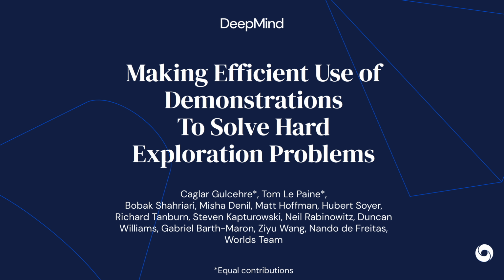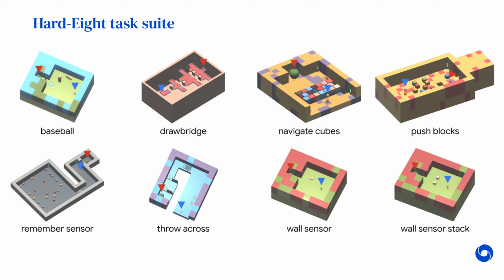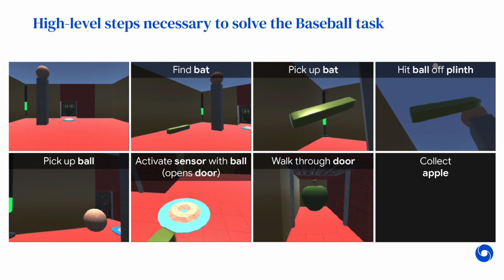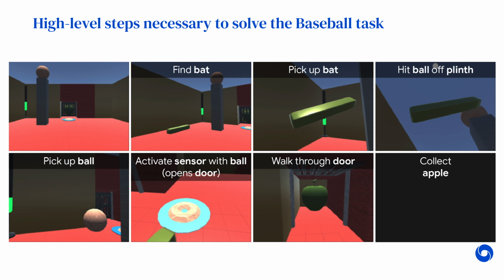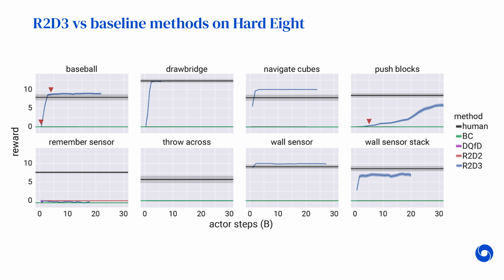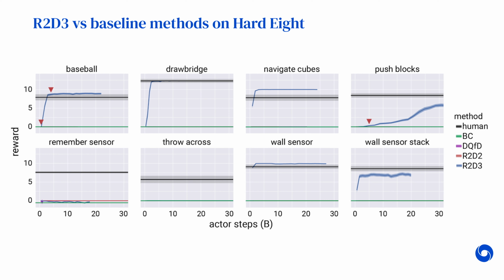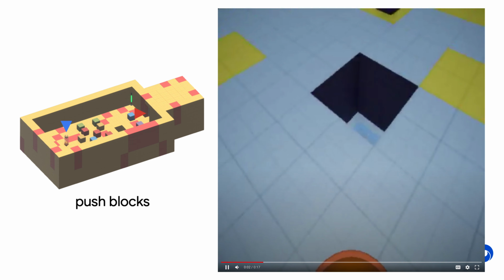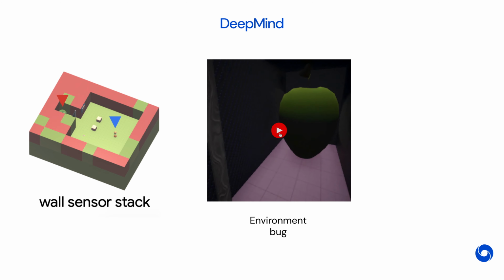R2D3: Making Efficient Use of Demonstrations to Solve Hard Exploration Problems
Paper accepted at ICLR 2020

This paper introduces R2D3, an agent that makes efficient use of demonstrations to solve hard exploration problems in partially observable environments with highly variable initial conditions. We also introduce a suite of eight tasks that combine these three properties, and show that R2D3 can solve several of the tasks where other state of the art methods (both with and without demonstrations) fail to see even a single successful trajectory after tens of billions of steps of exploration.